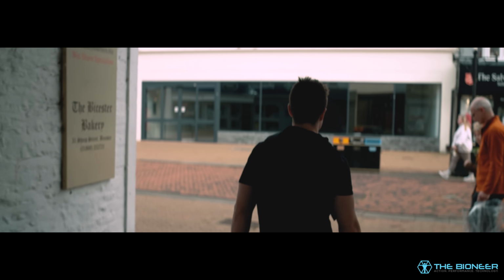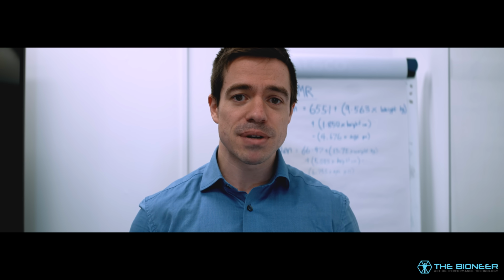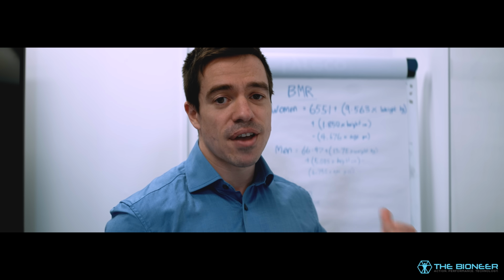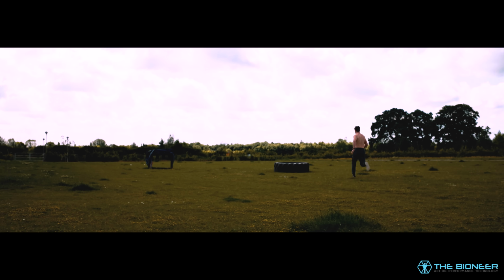Simple Effective Strategies for Losing Weight & Getting Leaner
Losing weight, changing your body composition, and getting lean are challenging for many people. This is despite the fact that losing weight *sounds* like it should be extremely easy.

After all, if you're burning more calories than you're consuming, then you'll lose weight, right? And that's where the BMR and AMR calculations come in handy.

There are two major problems with this though. The first is that these calculations are not particularly accurate and leave out a lot of important information. In particular: they don't consider hormones and individual differences (beyond weight, height, age, and sex).

The second is that counting calories is boring for many people.

I've found a few strategies to overcome these challenges - to help adjust the metabolic rate and activity levels, and to streamline the process of reducing calories. In particular: by doing something specific twice a day, for ten minutes each. You'll need to watch the video to find out what, though ;-)

Let me know what you guys think in the comments below! Are you on a diet? What's your approach to losing weight and getting lean?

Oh, and if you're currently hovering at 15% bodyfat or less, I would say don't worry too much about weight loss! Having abs is not the same as being fit/healthy. It won't improve your performance, and it's not worth it for a lot of people. Of course, if getting ripped is a big goal for you, you do you! Just don't feel pressured. I'm not exactly shredded lol!